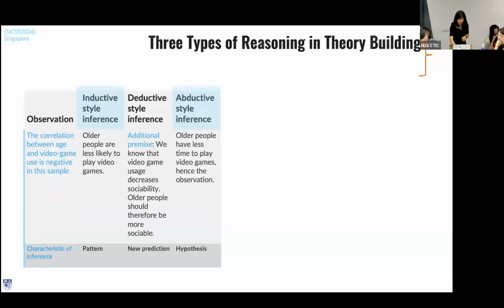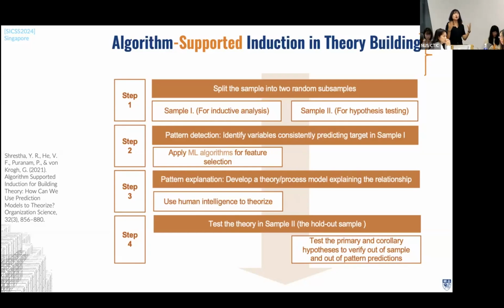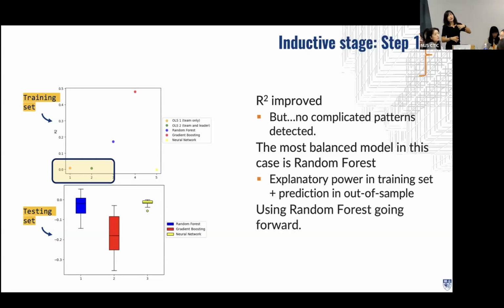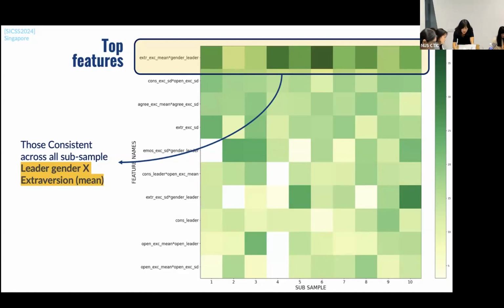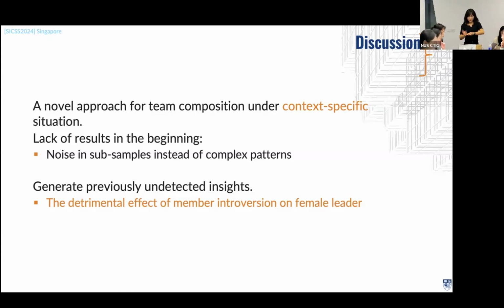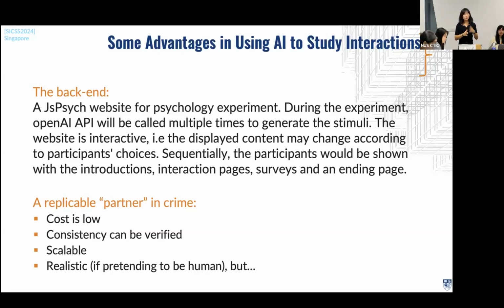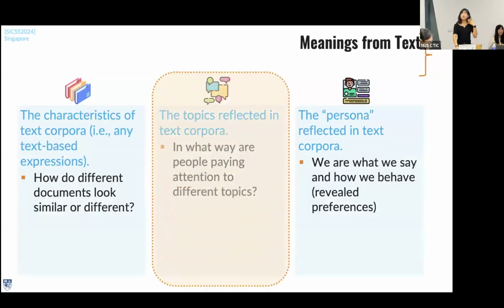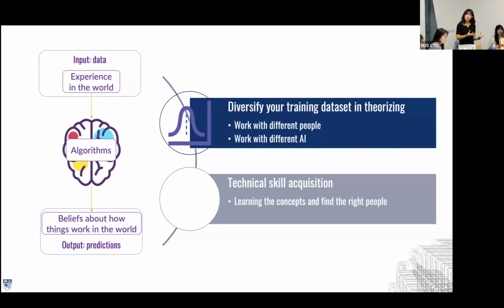[SICSS-SG] He Tianyu: Thinking and Working with Algorithms in Social Sciences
Speaker: Dr He Tianyu, National University of Singapore

In this talk, I will argue that computational methods will have a profound impact on the future of social science research. This involves incorporating algorithms into two key areas of the research process. First, leveraging algorithms to generate novel theoretical conjectures and validate these hypotheses. Second, utilizing algorithms to create better experimental paradigms and operationalize previously elusive concepts. The talk will provide an overview of algorithm-aided research, illustrated with specific empirical examples.